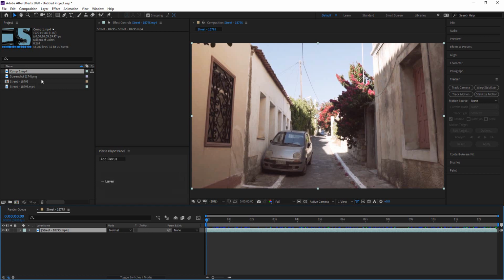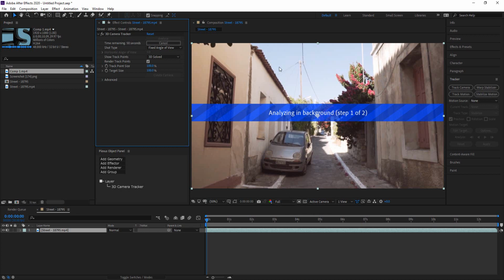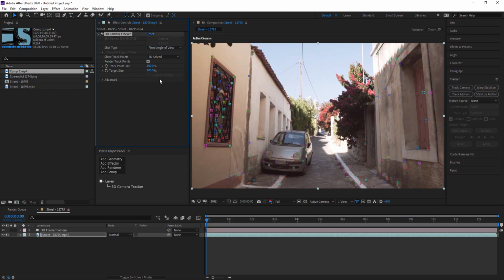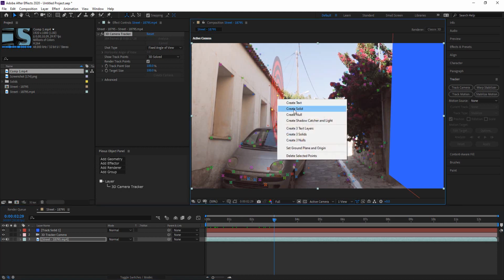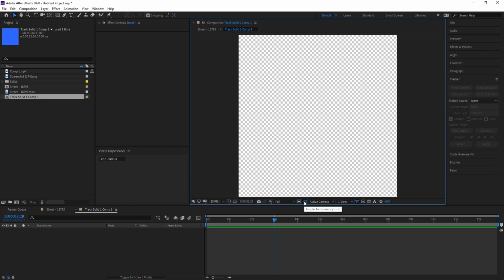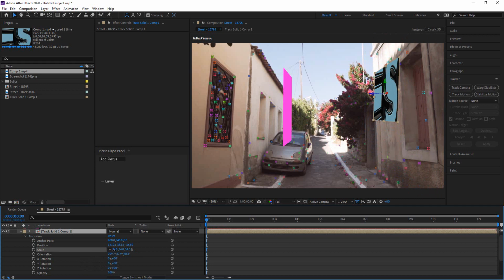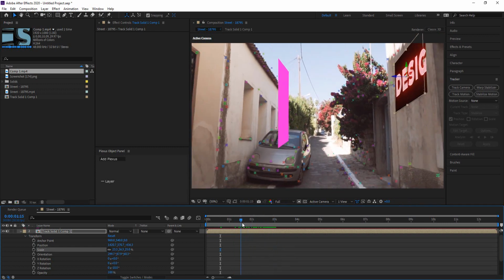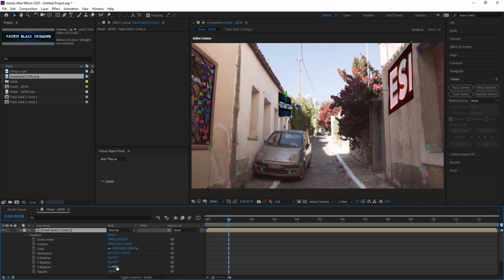Adobe After Effects Tutorial | Attach Objects To Walls And Ground | 3D Motion Tracking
Author Matthias_Groeneveld